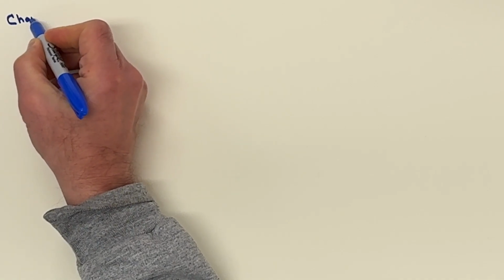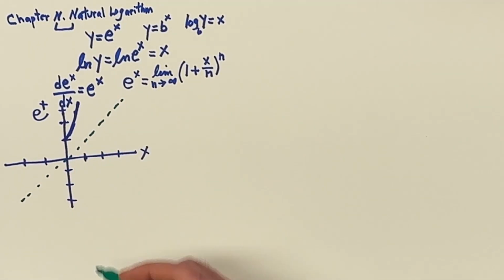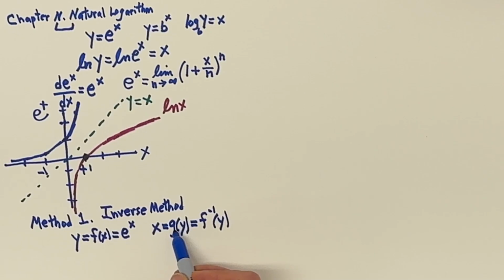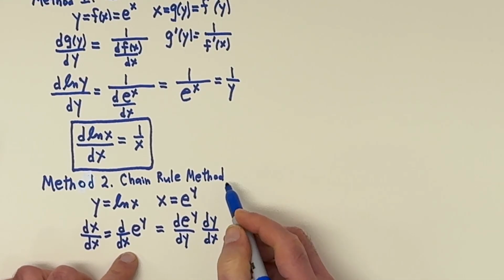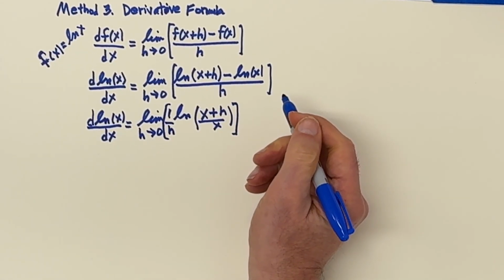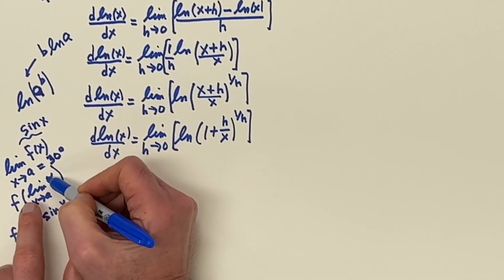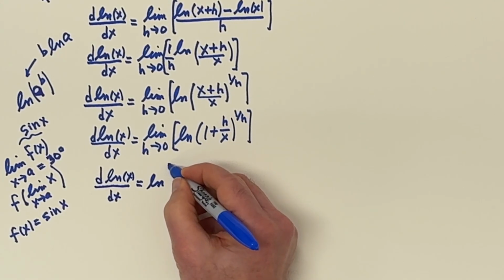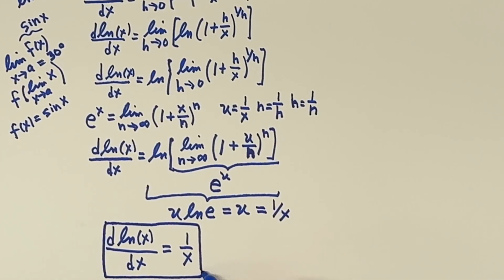N. Derivative of the Natural Log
We find the derivative of the natural log using three different methods. We also mention Feynman's quote about knowing more than one way to understand representations of the same thing in theoretical physics.